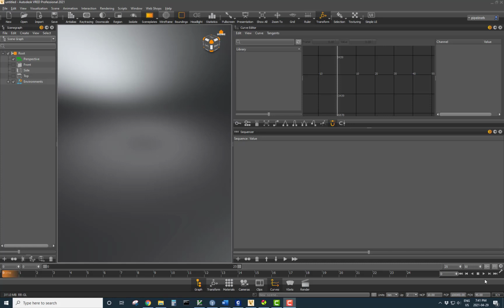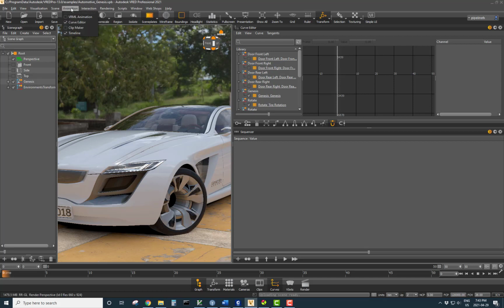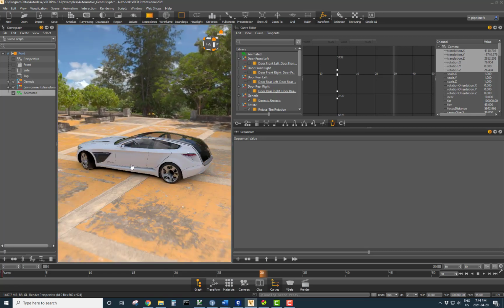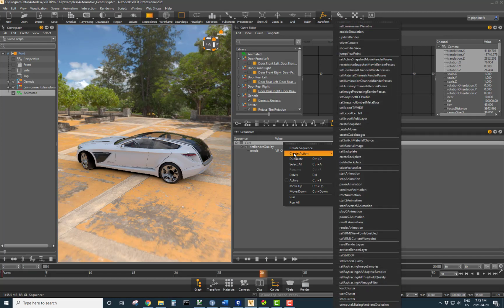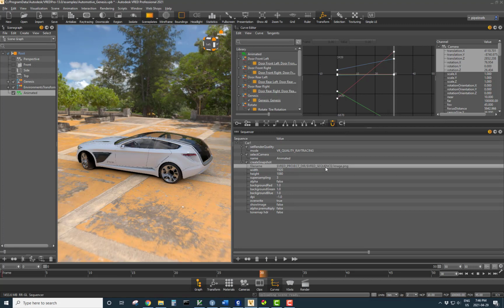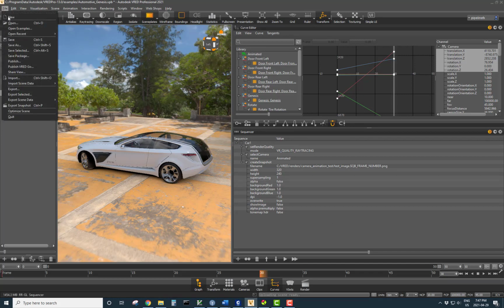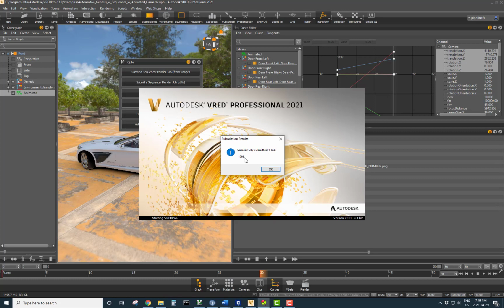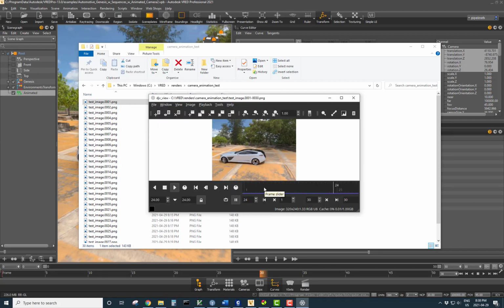VRED 2021 Animated Camera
This video walks the user through the steps of setting up and rendering with an Animated Camera in VRED 2021 using Qube's VRED Sequencer Jobtype.